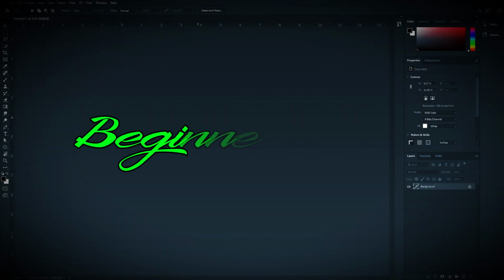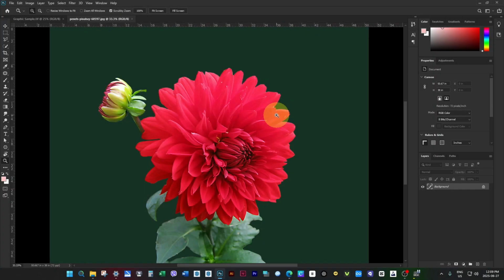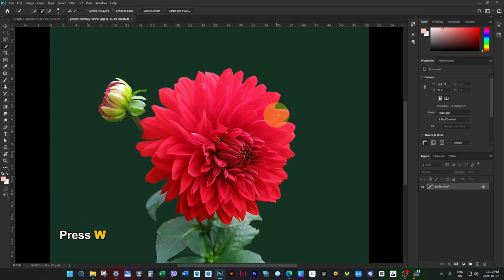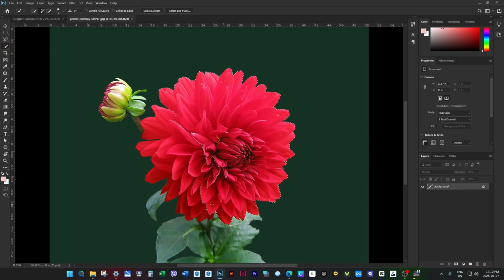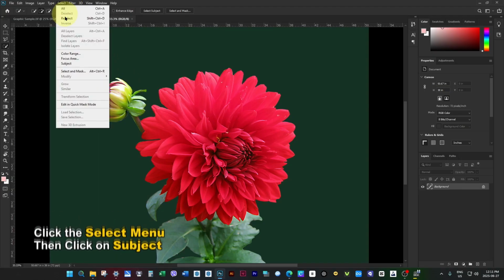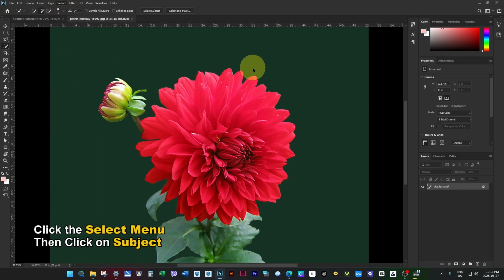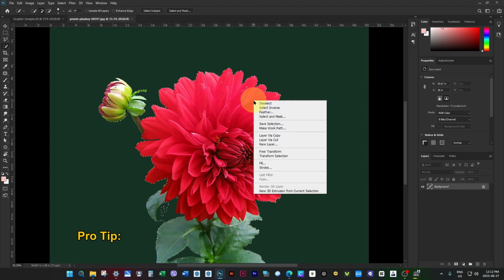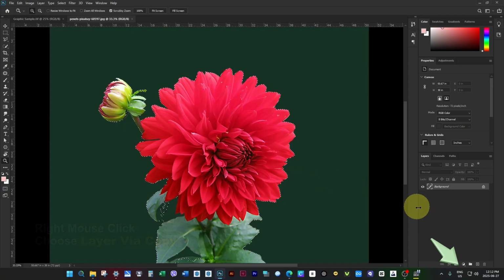Photoshop Tutorial Beginner Series (Episode 5)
Take your Photoshop skills to the next level! In this second half of our beginner series, you’ll learn how to make fast selections, add eye-catching text, use creative brush effects, fix image colors, undo mistakes with ease, and finally, export your work like a pro. Perfect for total beginners and creative learners alike!